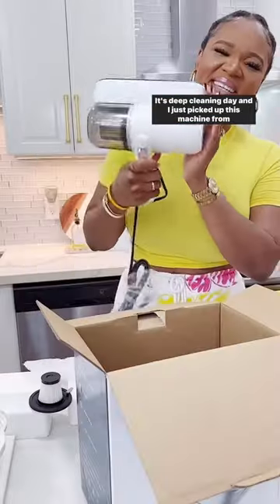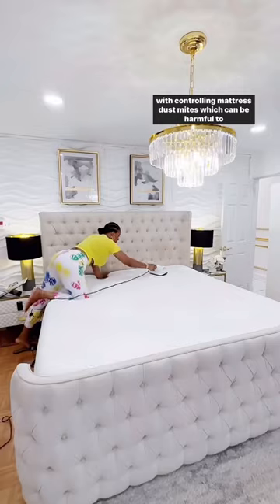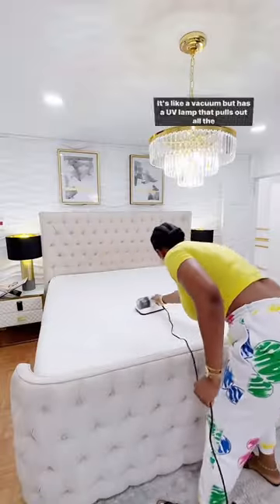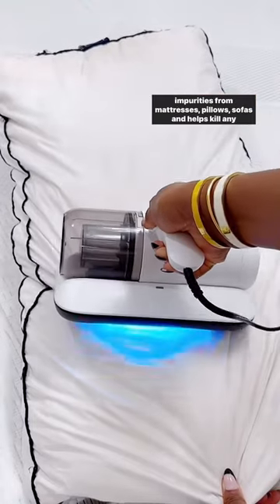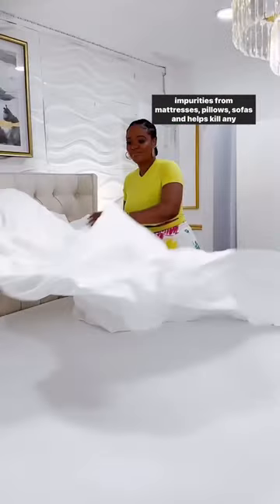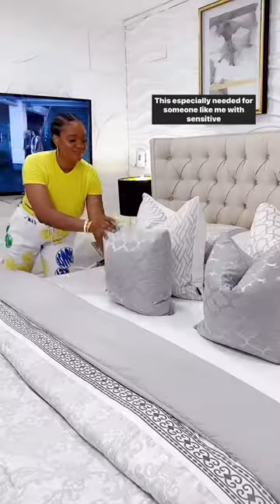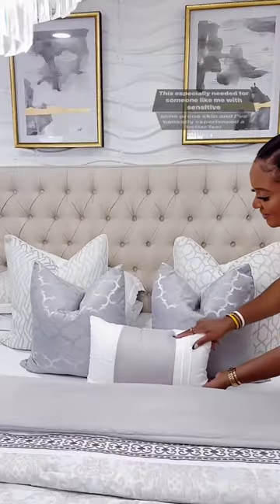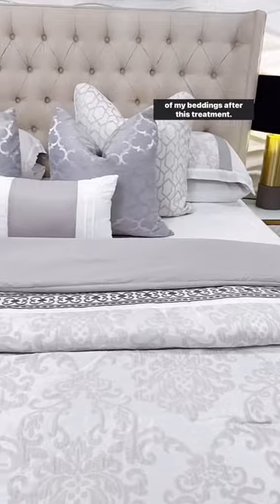Bedroom Mattress deep clean & Refresh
Let's just say I've been under the rock 🪨 for just finding out our Mattresses actually have Organisms like Mites, germs, impurities that can be harmful to the skin especially for someone like me with Acne prone skin. This impurities accumulates from years and years of using our Mattresses without cleaning.
Ever wondered how our mattresses feel underneath since that's where we spend most of our nights amidst sweating, drooling 🤤 etc 🦠 🤢🤮
It definitely needs a UV lamp vacuum to help kill and control those germs.

Also, Checkout Omabelle.com for more tips & if you want to know how to make your house a Dream? How to Start? Get my Home Decor Checklist!